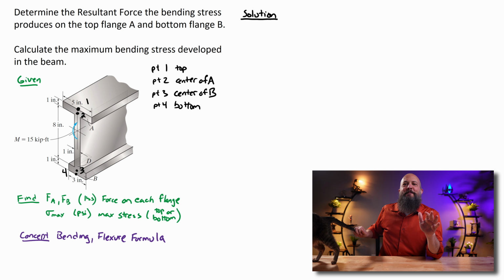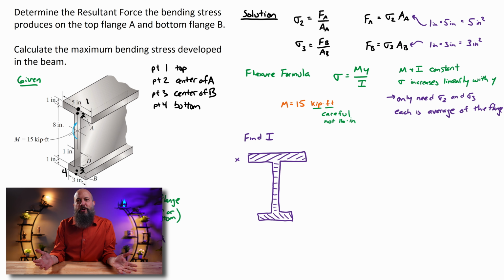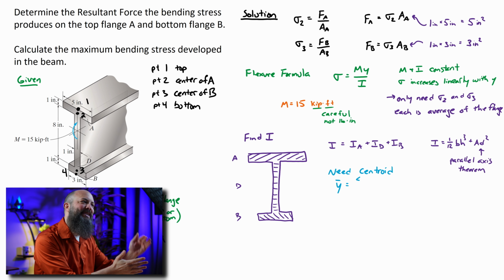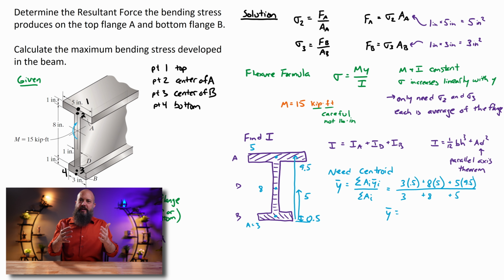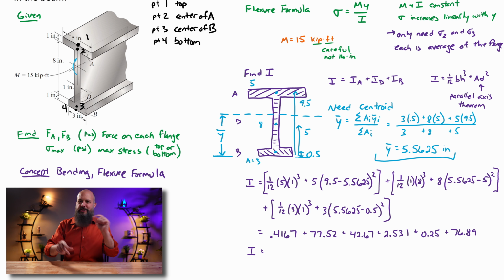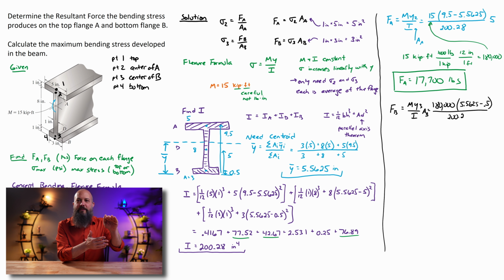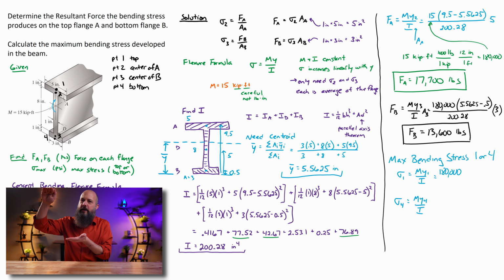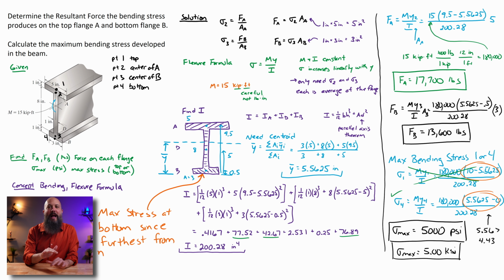How to Find Bending Stress in an I-Beam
Bending Example Problem with centroid, neutral axis, area moment of inertia, parallel axis theorem, flexure formula, and normal stress in a beam due to bending.

Determine the Resultant Force the bending stress produces on the top flange A and the bottom flange B. Calculate the maximum bending stress developed in the beam.

CHAPTERS
0:00 Normal Stress Equation
1:17 Flexure Formula
2:57 How to Find Centroid of an I-Beam
4:30 How to Find Moment of Inertia of an I-Beam
6:33 Maximum Bending Stress in an I-Beam